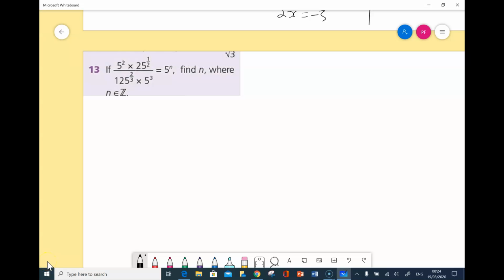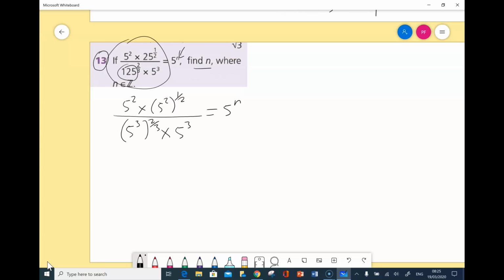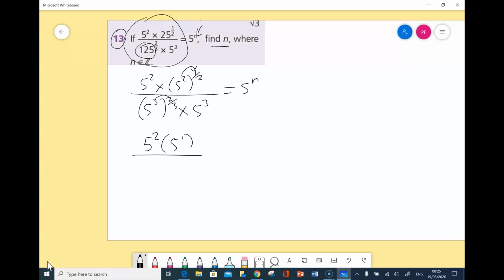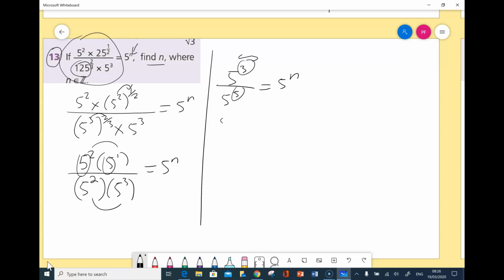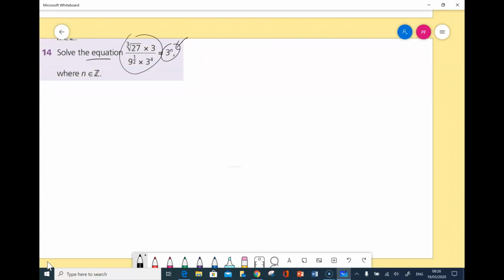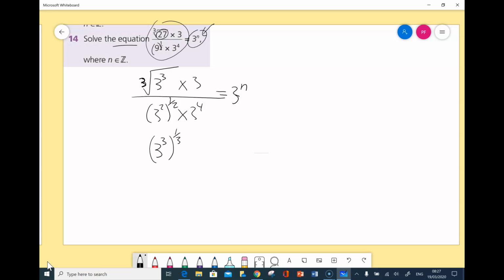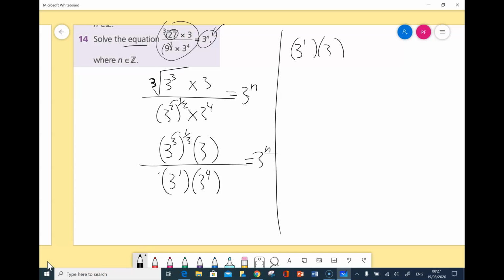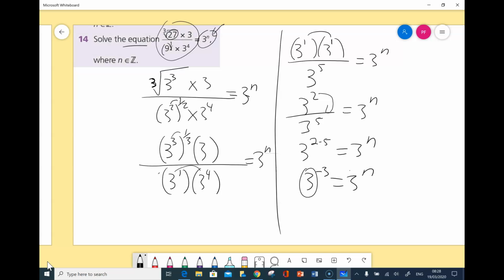Indices – 2.3 Q13–Q14